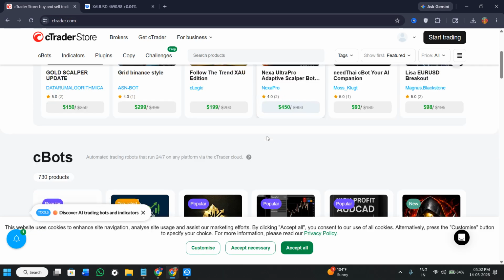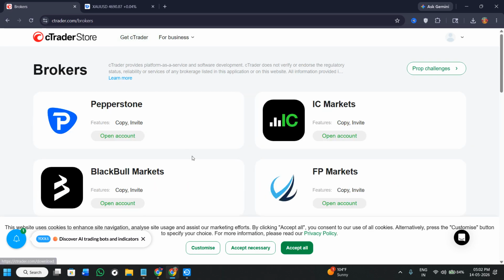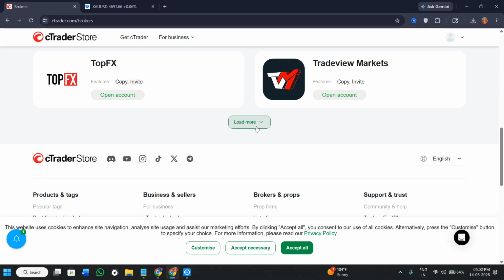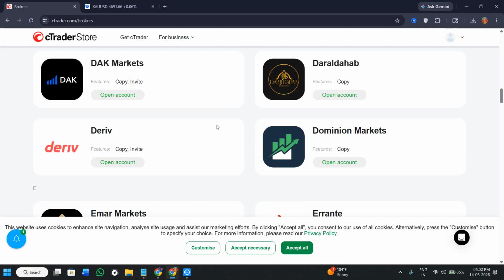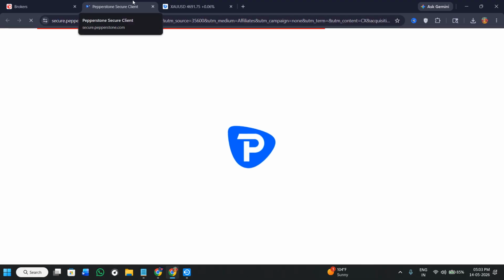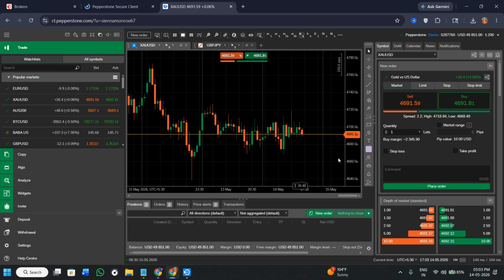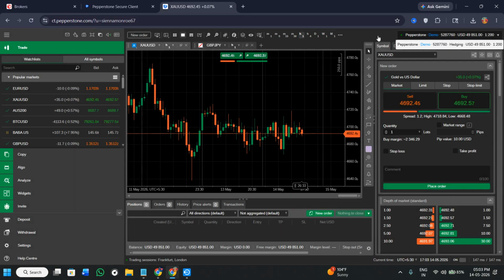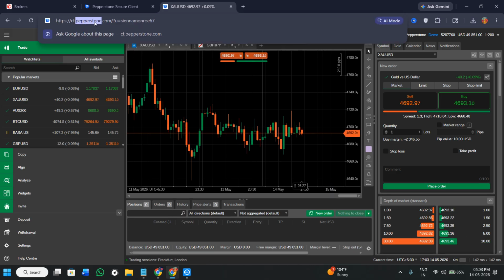How To CONNECT Broker To cTrader 2026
Welcome to Token Tutorials! In this video, I will show you How To CONNECT Broker To cTrader 2026